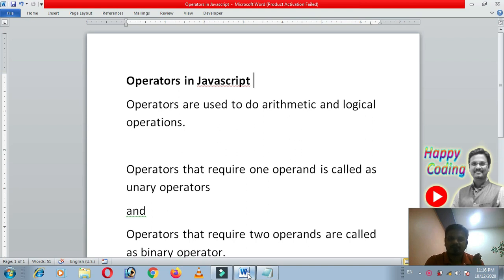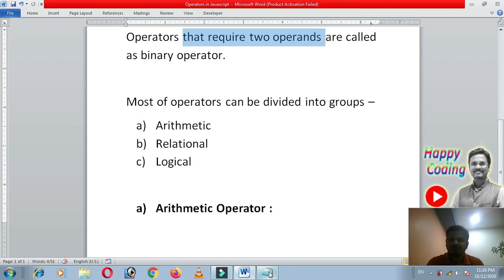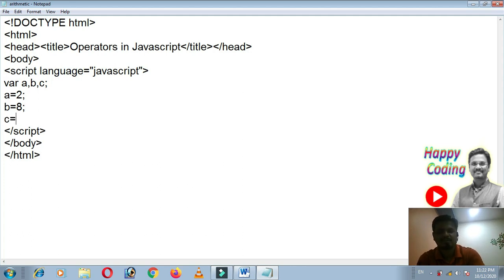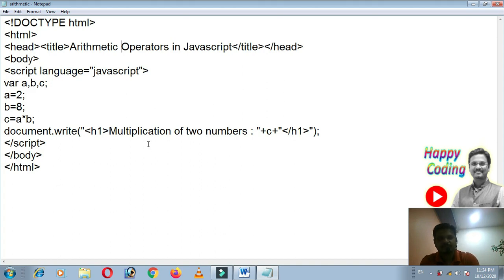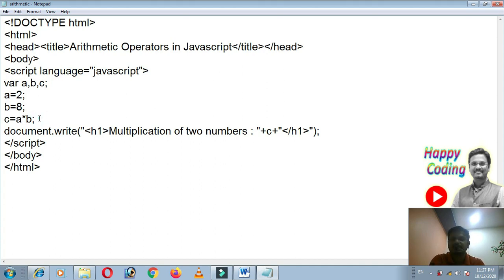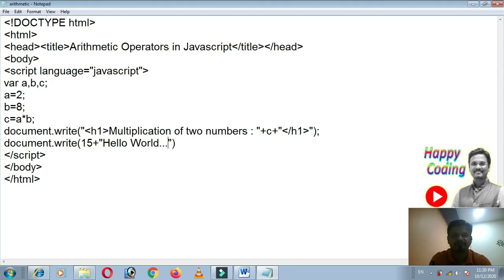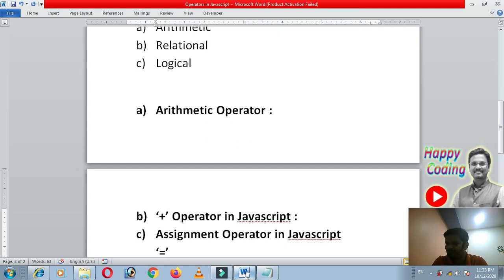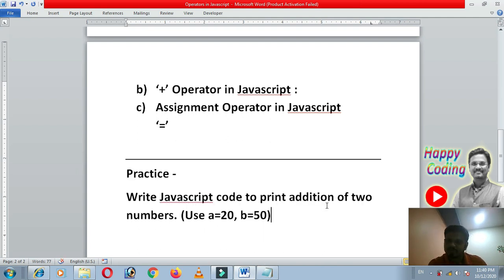Operators in Javascript | Javascript Series Part 4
This video includes Arithmetic Operators in Javascript.

All are educational video specially designed for I.T. students or beginners, who wants to learn Information Technology concepts with practical.